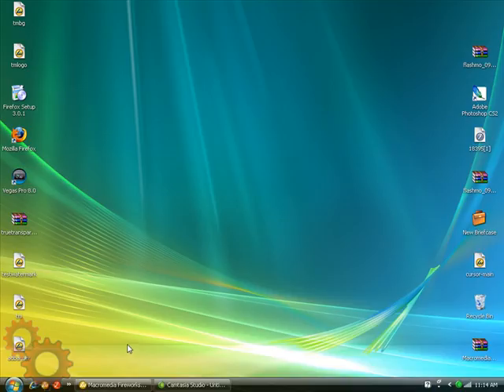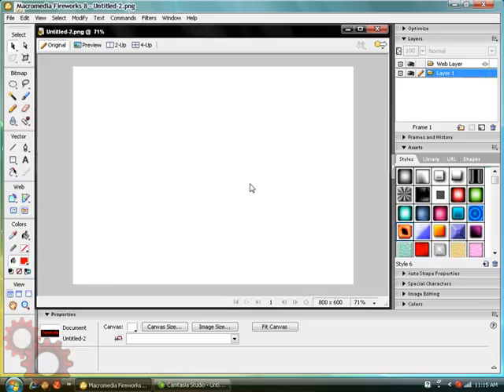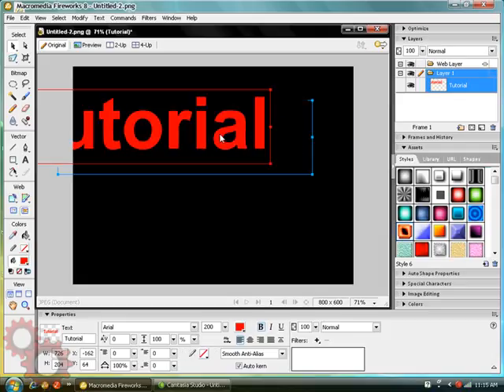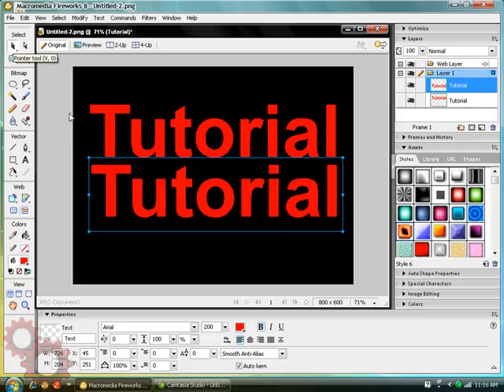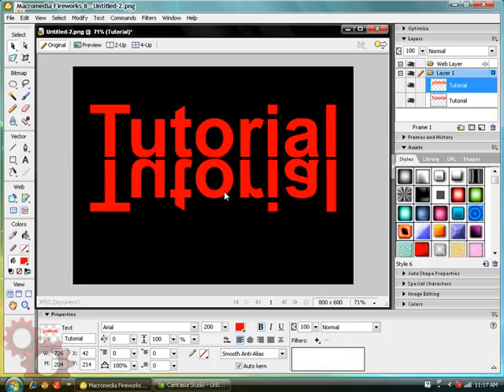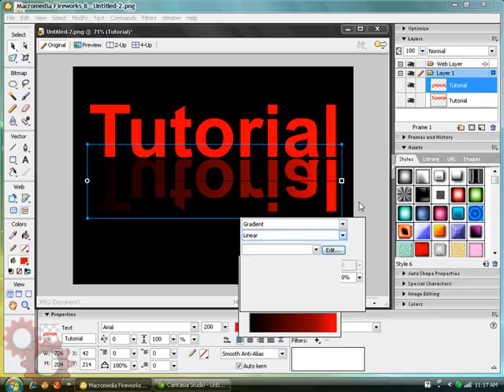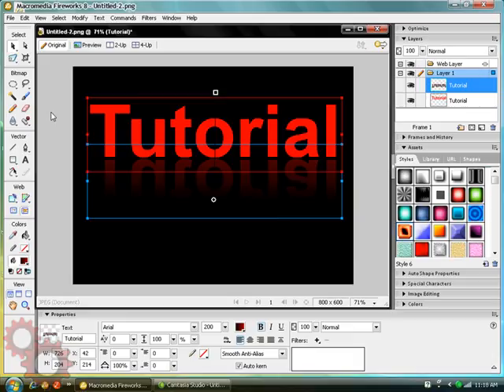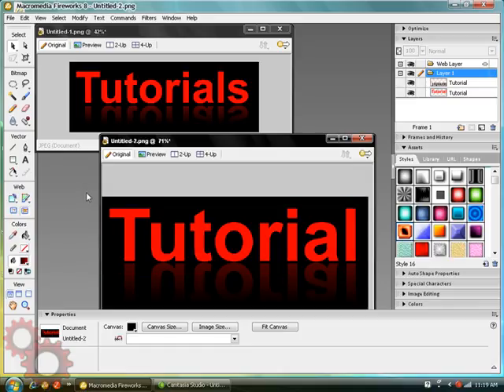Fw: Reflections (Text)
This is my Fireworks tutorial on text reflections. I hope you learn and leave me a vid response